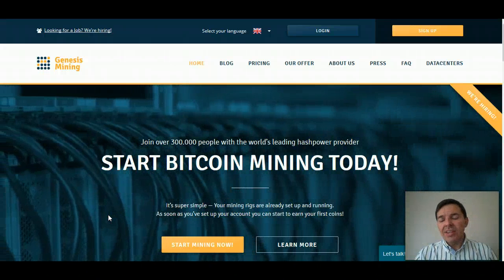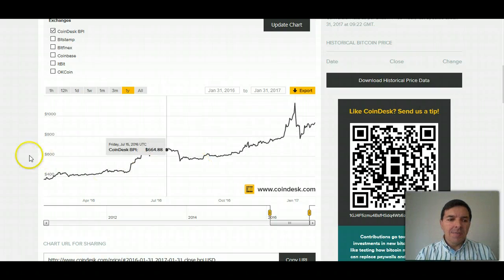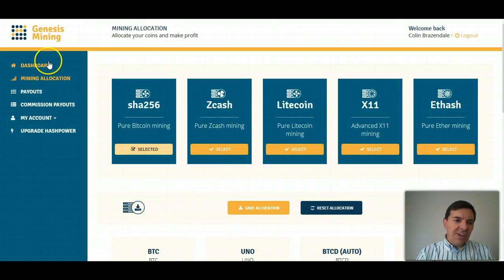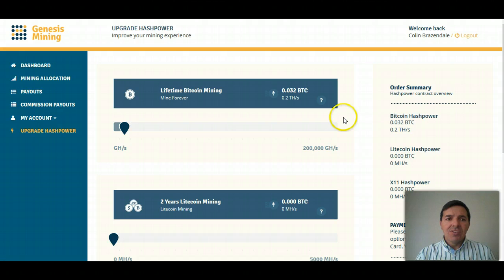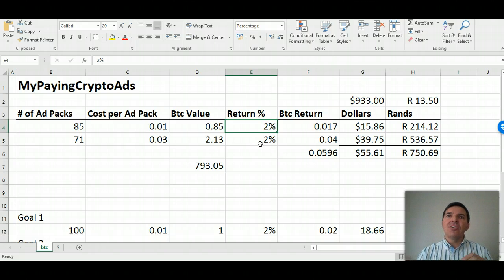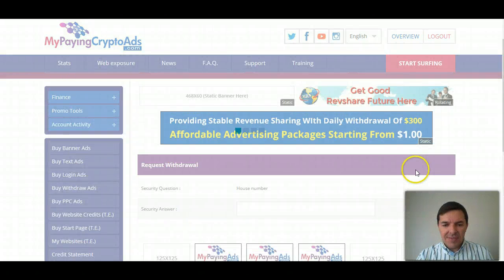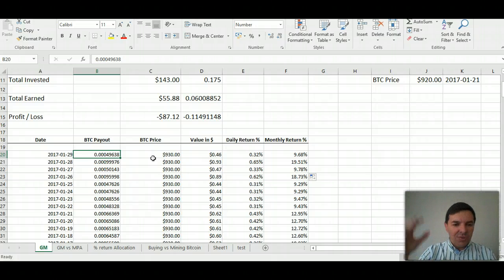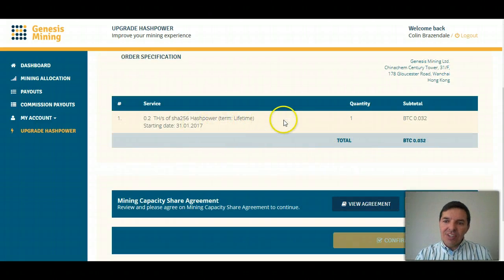How to make money in bitcoin mining in South Africa and rest of the world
Make money in bitcoin mining in South Africa with Genesis Mining and MyPayingCryptoAds

This strategy will work outside of South Africa too.

Bitcoin mining returns are very low at the moment but will improve with the increase in bitcoin price.

There is another way to bitcoin mine and get a bigger return, and that is when you buy mining contracts with ''free'' bitcoin.

In the video I explain my ''Free'' Genesis Mining contracts Strategy.

In this video I show you how you can earn bitcoin in MPCA and then use this bitcoin earnings to buy your Genesis Mining contracts.

I am going to build my TH/s. This in turn will increase my daily return to my bitcoin wallet.

Bitcoin mining gives you valuable bitcoin to use to trade somewhere else online or just to keep and see the value increase.

Genesis Mining has been going for more than 3 years with 300000 members. GM also has an active Youtube and FB channel.

You may buy contracts with your credit card or bitcoin. But when you do it with your credit card you will have to wait 30 days before you see returns from the mining.

May your bitcoin mining wealth grow to many bitcoins.

Regards

Colin